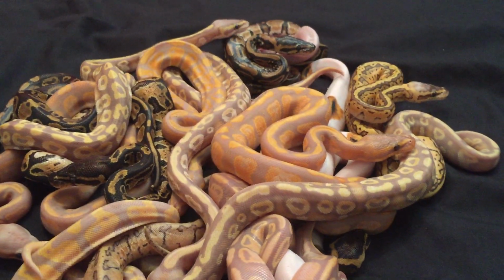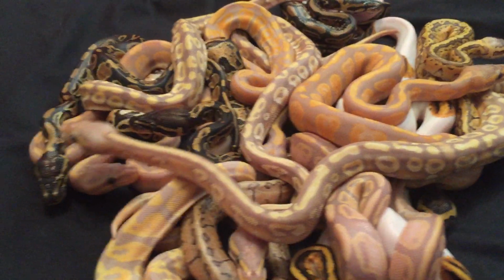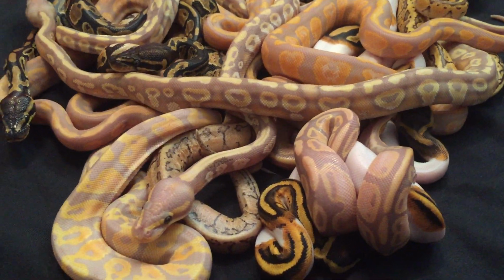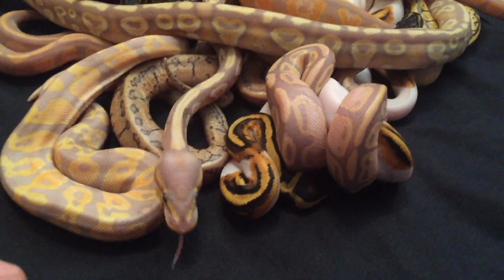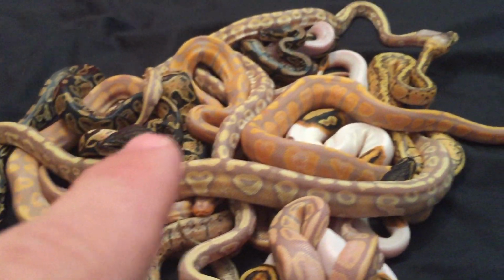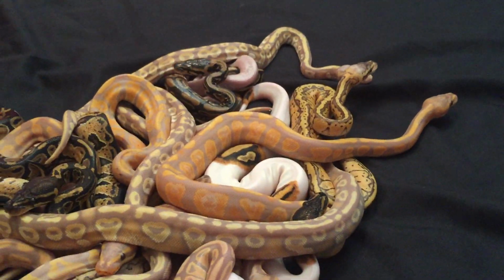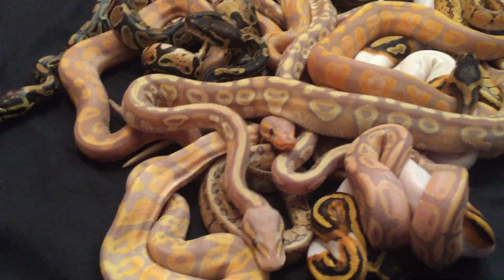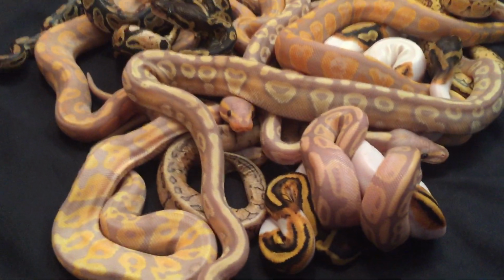GREAT BIG Pile of SNAKES! Some of my NEWEST BABY BALL PYTHONS!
Hey Everyone!

So today is one of many days of cleaning up my ball python tubs.  But today... I'm going to let you see what I see as I place my 2017 baby ball pythons in the center room to get some exercise while I  clean.

Pied ball pythons, banana ball pythons and trick ball pythons are just some of the cool snakes you will see in this video! If you enjoy snakes. then how about I give you LOTS of SNAKES!?